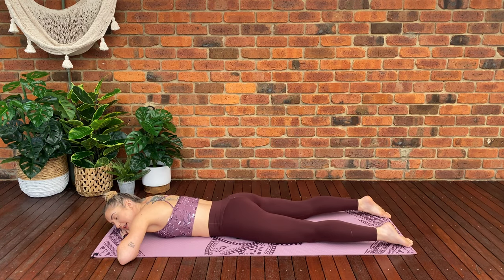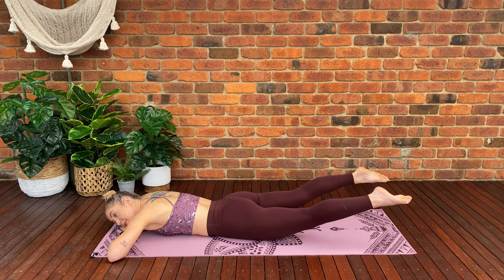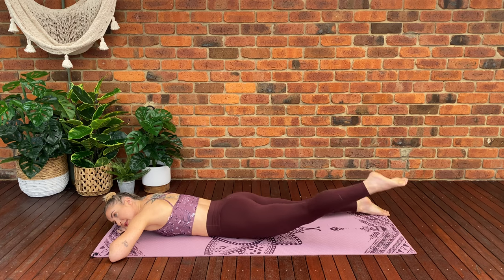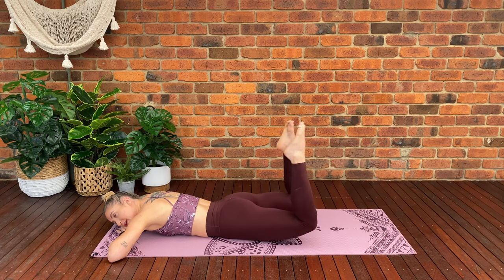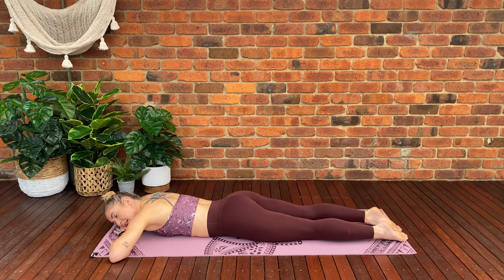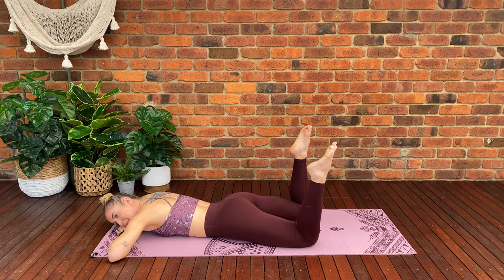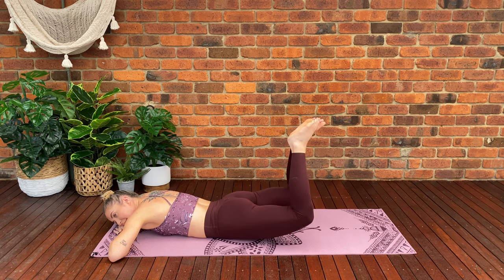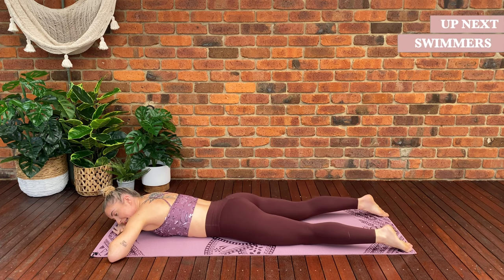10 MINUTE Pilates Glute Workout | Knee Friendly | PRONE LYING | AT HOME | NO EQUIPMENT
WELCOME to your knee friendly lying down glute workout,
You can even stay in bed and do this workout.
Love the workout and want to know how you can say thanks?

Workout starts at 01:00 if you don't want to watch the intro.

Follow along as we work our way through 10 exercises hitting all angles of the glutes (Gluteus Maximus, Medius and Minimus). This workout is Low impact and knee friendly, all exercises are performed lying down on our front. You don't need any equipment for this workout just your mat and some water.

60 seconds each exercise:
1. Single Leg Lift
2. Double Leg Lift
3. Single Leg Hamstring Curl
4. Double Leg hamstring Curl
5. Single Leg In and Out
6. Double Leg In and Out
7. Bent Knee Lifts
8. Frog Lifts
9. Heel Beats
10. Swimmers

BOOTY INFO: Muscles respond to progressive overload, but also important to include higher rep workouts, just like glute challenge workouts. This will increase muscular endurance which will help maintain muscle mass, burn calories and a leaner physique.

Sending health and happiness, Roxanne xo